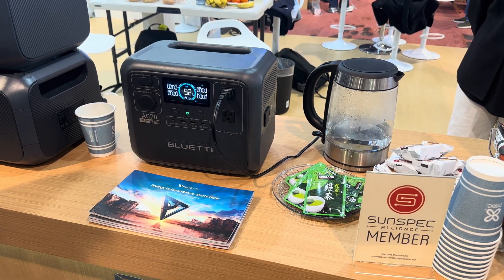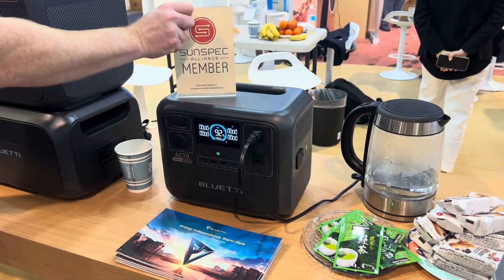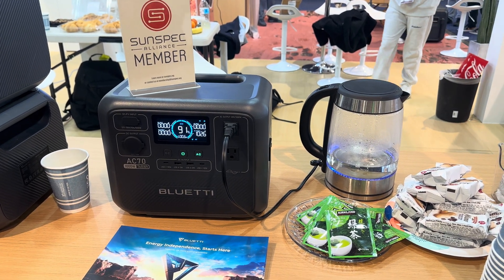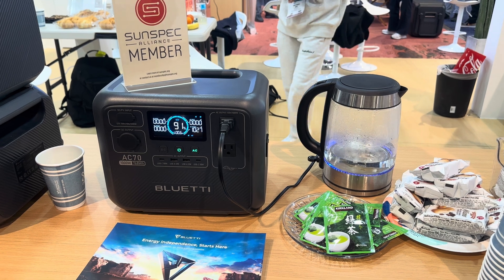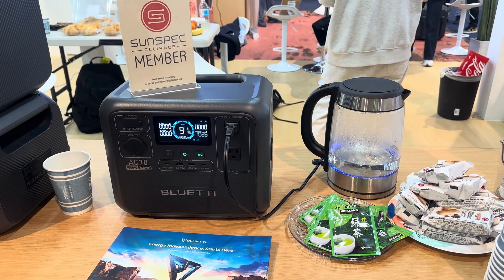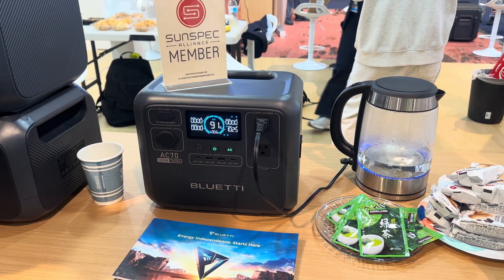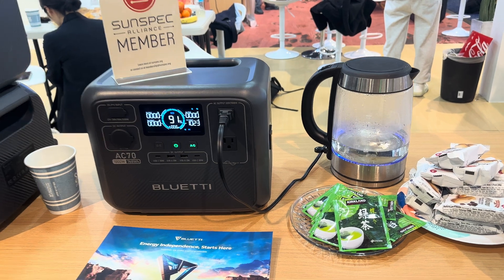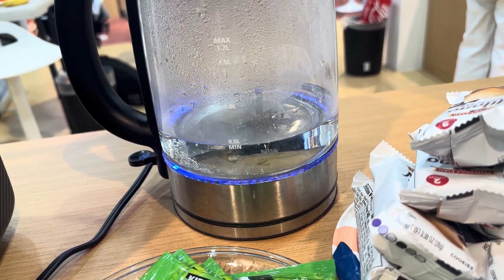Powerlifting mode demonstrated on a Bluetti AC70 at the CES 2024 Bluetti booth.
Powerlifting mode is designed to allow the inverter to operate resistive loads of greater power demand than the inverter should be able to supply. It does this (if enabled)  by dynamically lowering the output voltage once the inverter reaches its maximum continuous output. A reduced voltage means less current and power than at full 120v output. It constantly modulates the output to keep the inverter within its power specification.  This mode should not be used for sensitive electronics or anything microprocessor controlled.